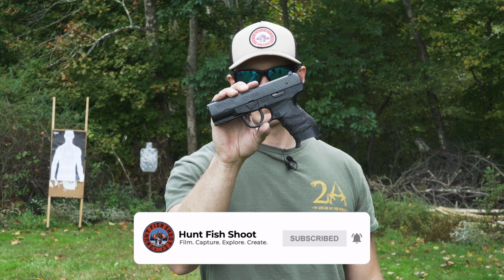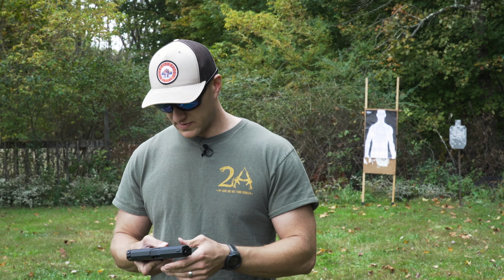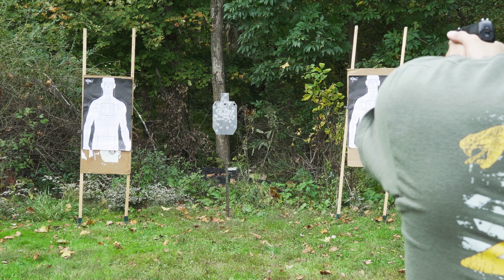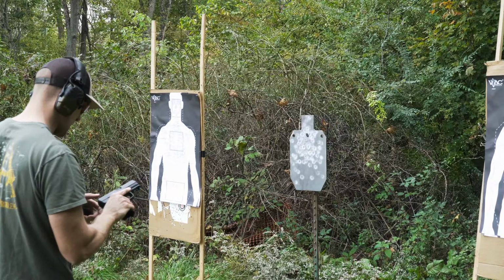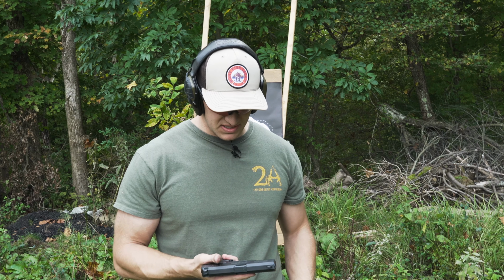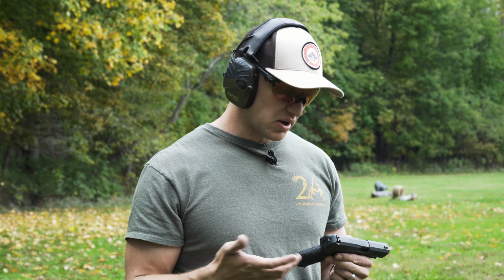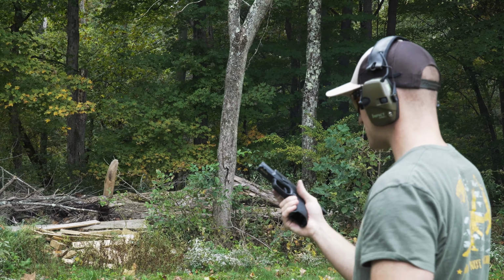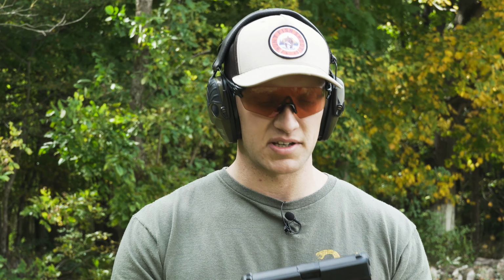Walther Creed Range Review | Best 9mm Pistol Under $400?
Welcome back to Hunt Fish Shoot! This time we are bringing you back to the shooting range with the Walther Creed! With a lot of new gun owners and new shooters this is a perfect entry level option. Budget friendly home defense gun and a good quality firearm for that price.

Manufactured by Walther Arms, the Creed boasts a 4 inch barrel and a hammer type firing system. It’s a cross between a striker fire and hammer. The trigger is not it’s finer point with no discernible reset and a very long pull. The pull weight is low but again this isn’t a comp gun or high end duty pistol. Two well made 15 round mags and away to reach mag release make reloads a breeze.

No malfunctions were experienced with several brands of 115 grain ammo. Ejection appeared weak in one handed firing but no malfunctions seen. The grip on the Walther is ugly as sin, but it is very fitting in a hand and tends well to recoil management. Walther makes a great gun and this may be one of the best on the market in the under that $400 price range.

We hope you all liked this range review and our thoughts!